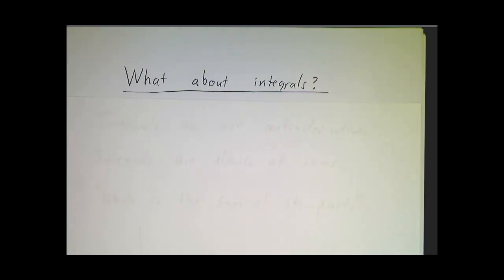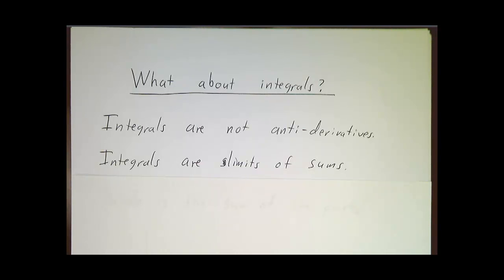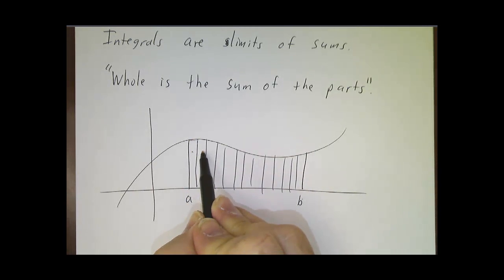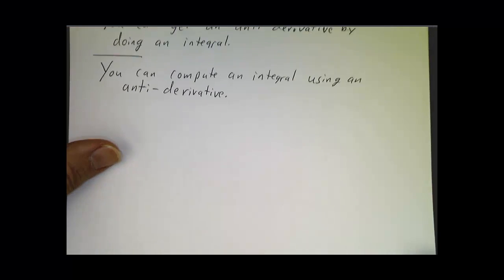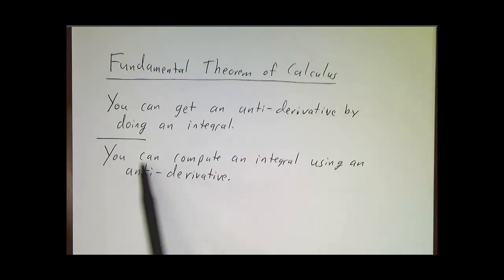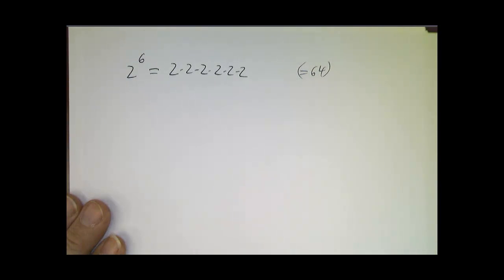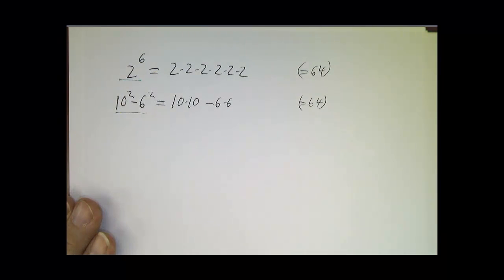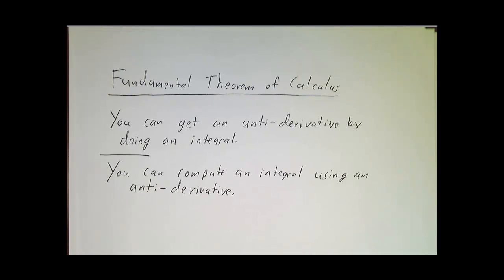Anti-derivatives are not integrals!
Anti-derivatives are often used to compute integrals, but anti-derivatives and integrals are completely different mathematical concepts! An integral is the limit of a sum, and is used to describe a bulk quantity as the sum of its parts. The fundamental theorem of calculus relates the two concepts.